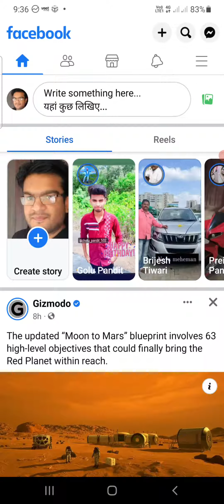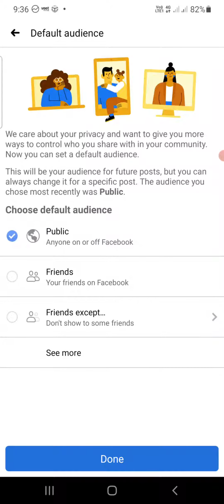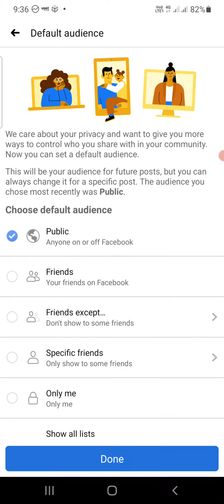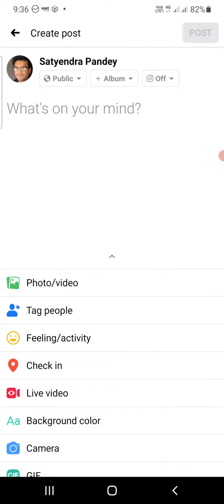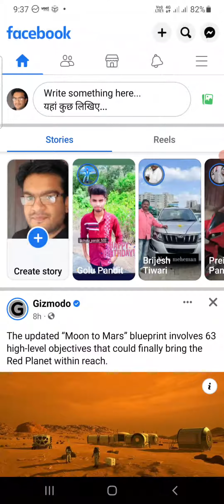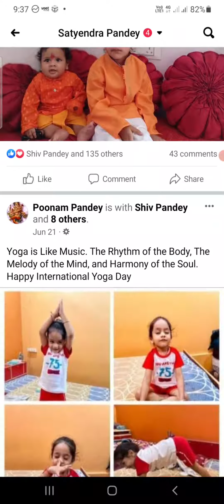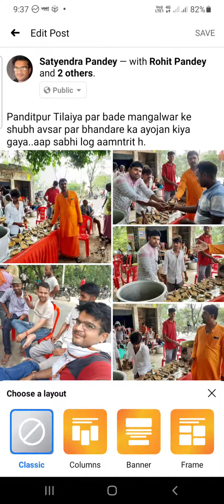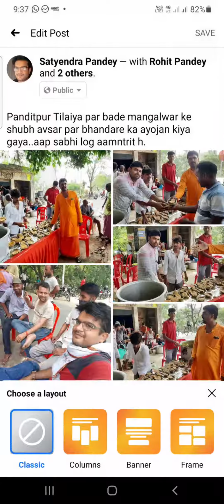How To Make Post Shareable on Facebook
facebook Learn how to make your post shareable with others on Facebook app in Android and iPhone.